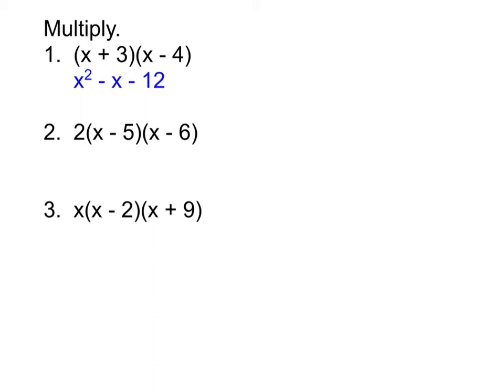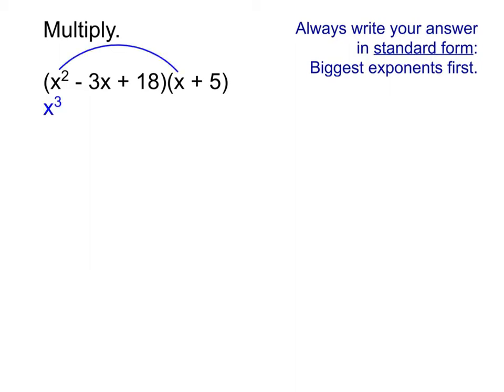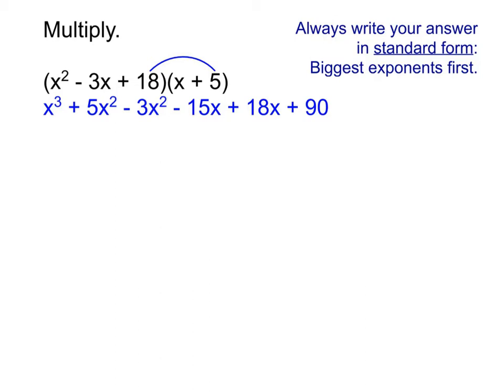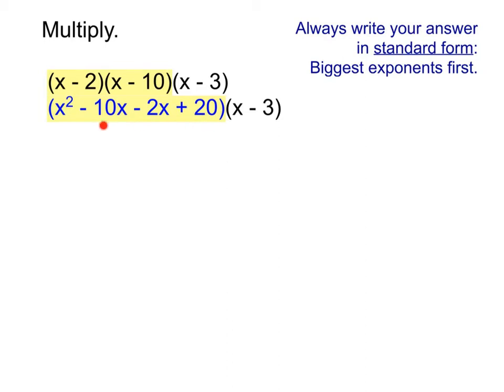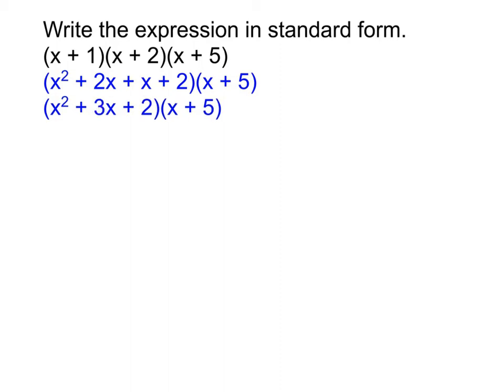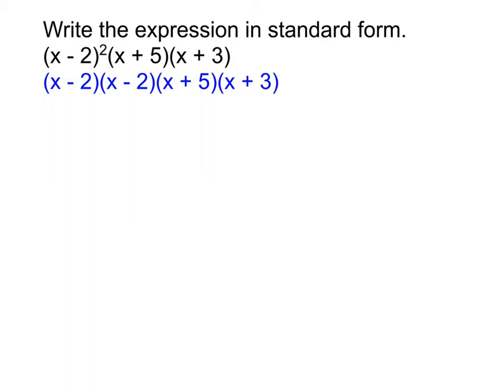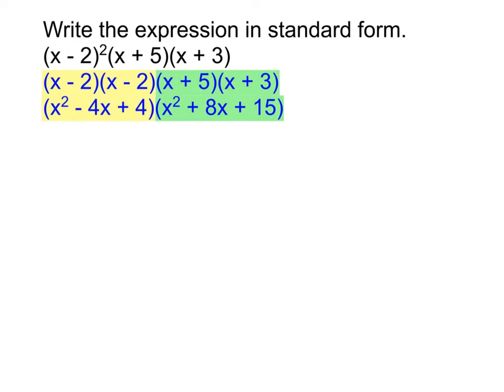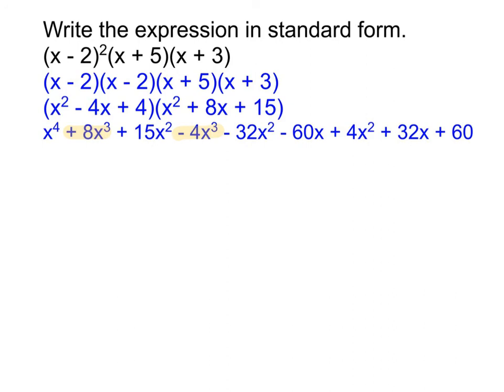Multiplying Polynomials (1/4)